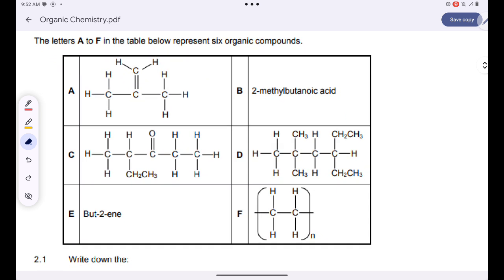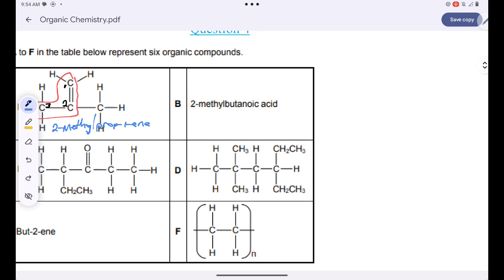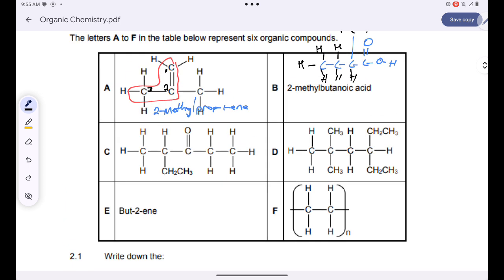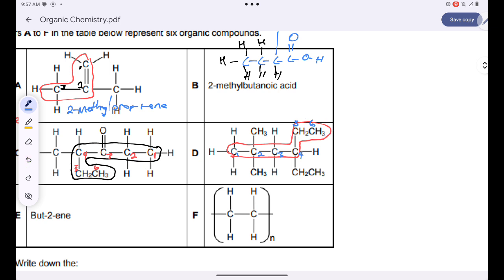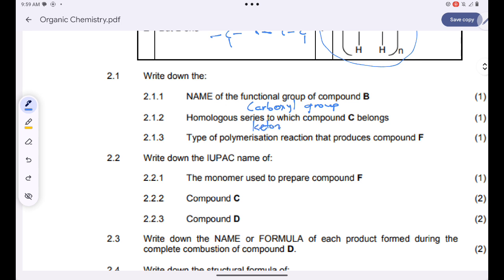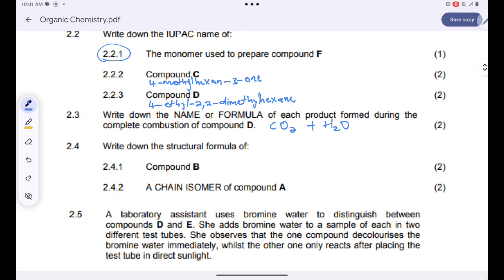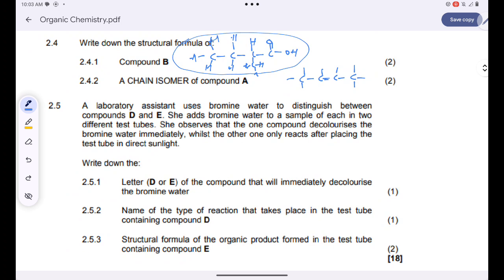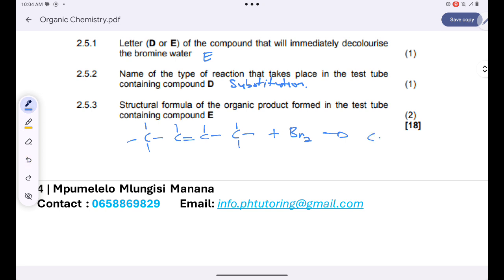GRADE 12 | CHEMISTRY | ORGANIC CHEMISTRY | PAST EXAM QUESTION | QUESTION 4.